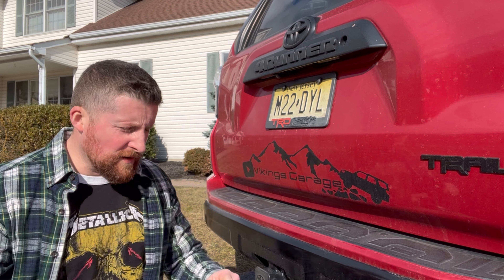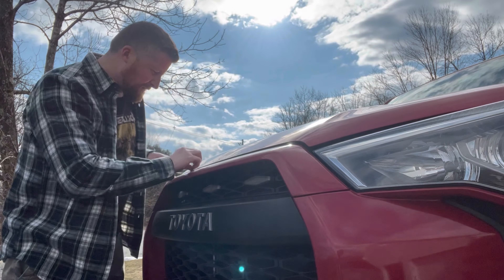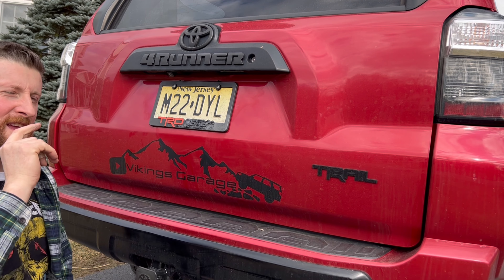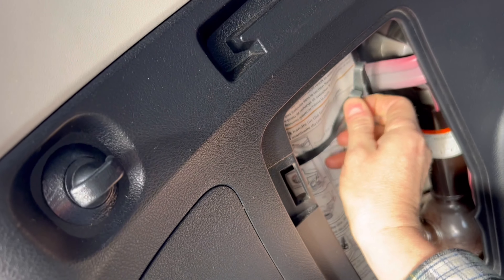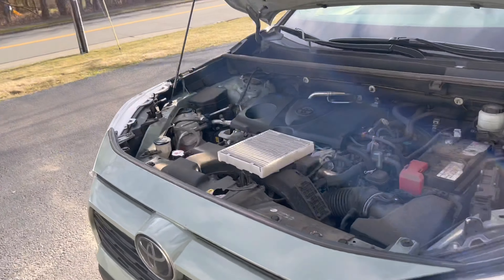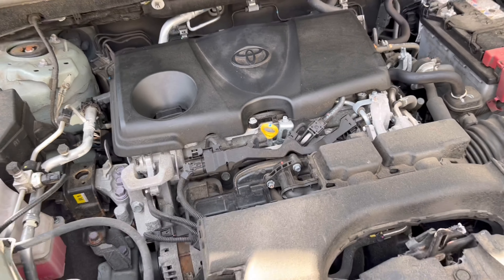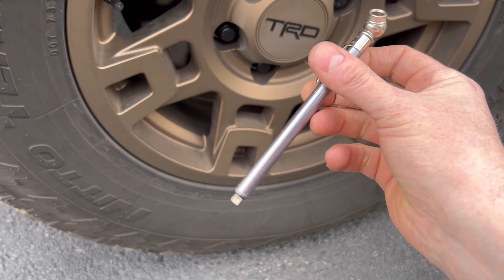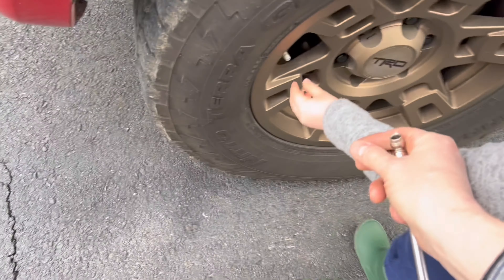TOYOTA 4runner - What’s that noise? Save Thousands - Fixes • Tricks • Tips • Hacks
Got a noise in the rear that’s driving you crazy, no problem.
A little bit of tape and zip tapes will fix it .
(Probably the only time I will consider the use of tape acceptable in an automotive.)

Huge announcement at the end of the video, don’t miss it.
Plus - My Son gives me such a nice and warm (proud Dad moment) on camera.